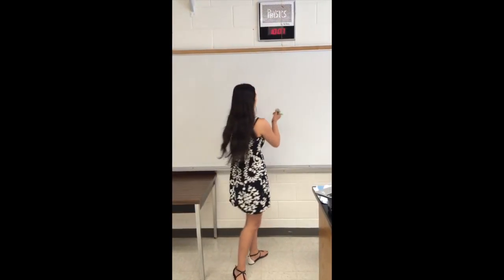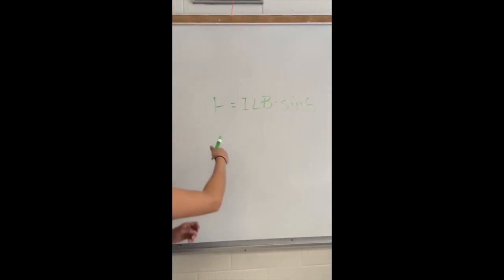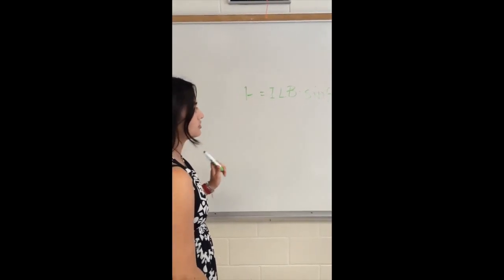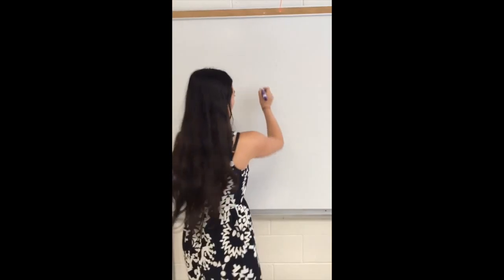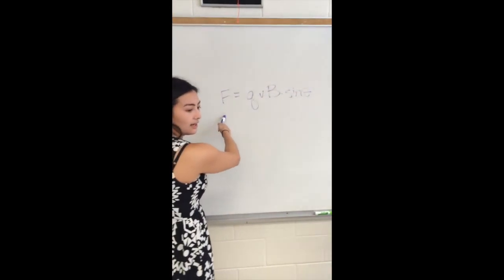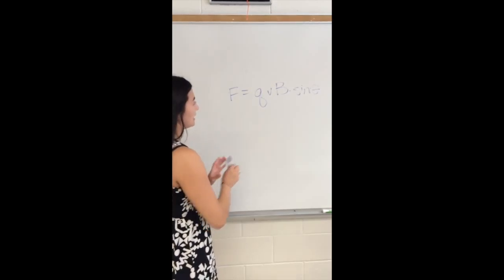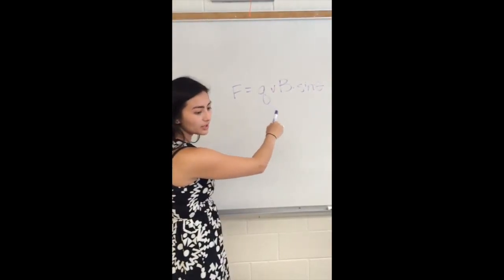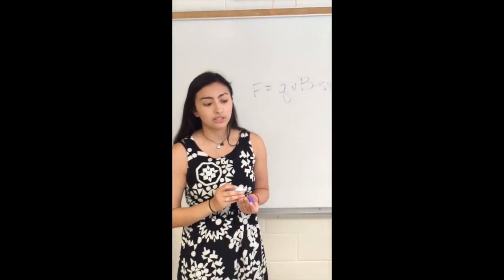Jill Brady the Science Lady